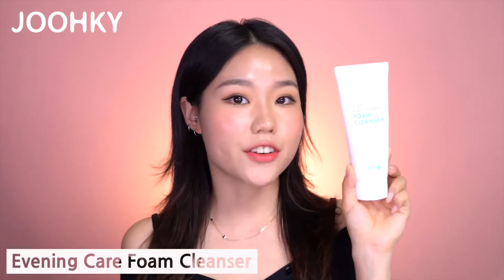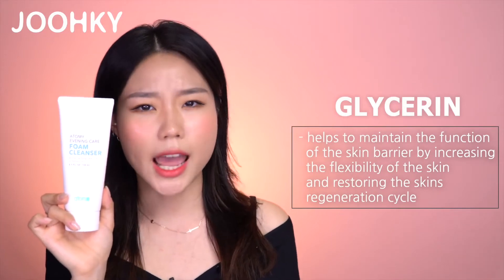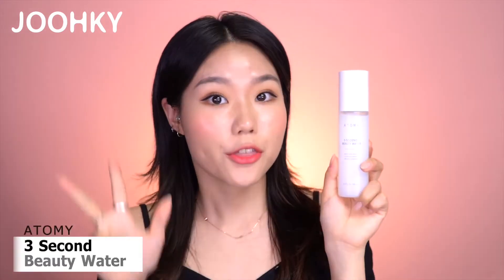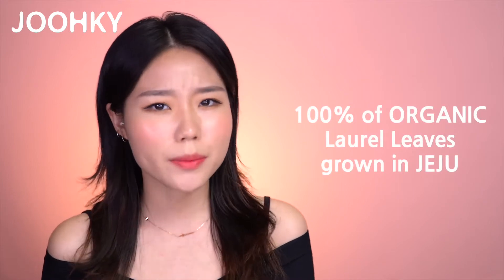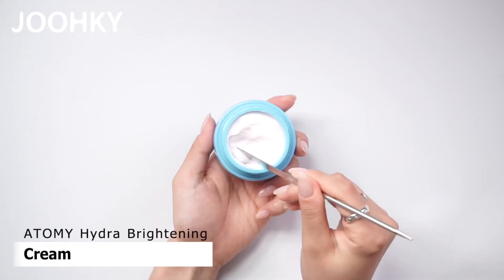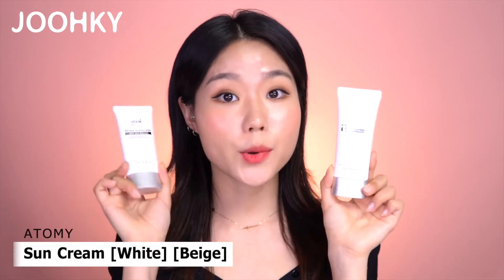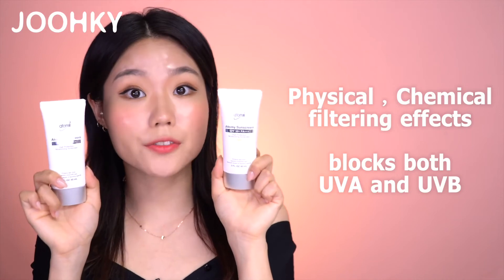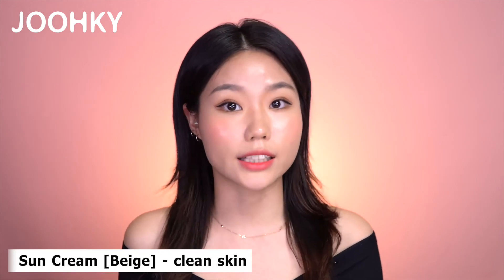ATOMY’s best selling 6 products HAUL🐬 (Get yours soon but only if you join Atomy)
Here is a video review of 6 Atomy products which is a must get. If you want to get your hands on these products you need to sign up for your free account first.

All you need to do is get a Sponsor ID from me and you can make your purchases on the Atomy Shopping Mall website.

Benefits of ATOMY:
- Residual income that can be INHERITED to 3 generations